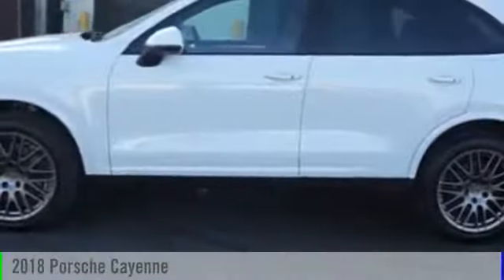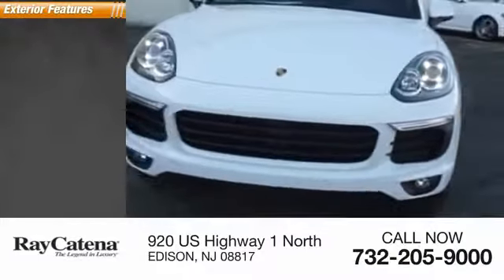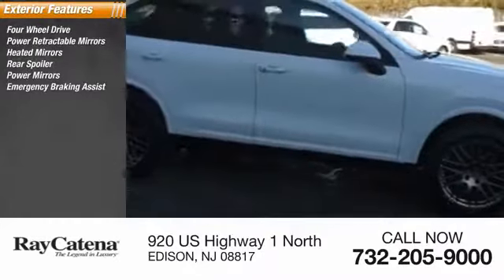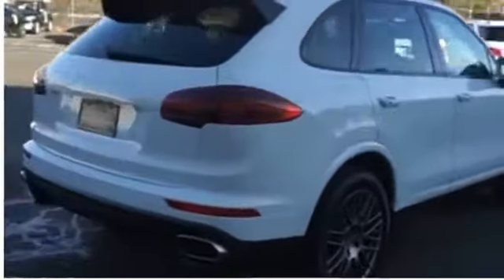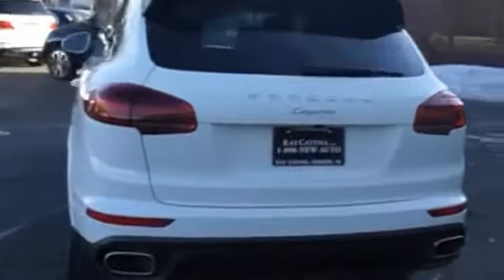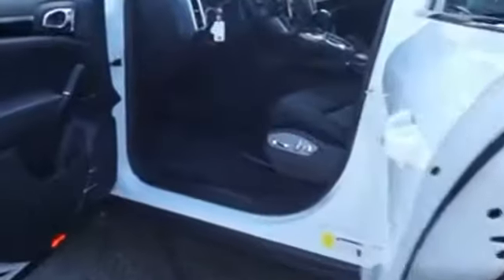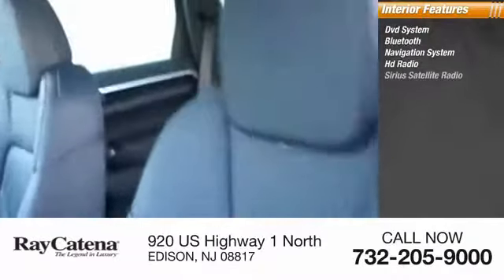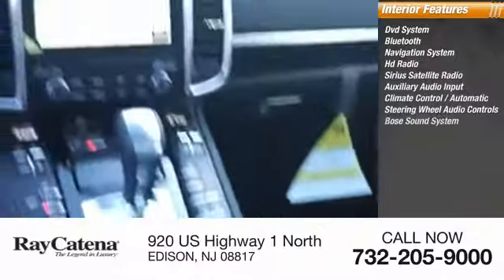2018 Porsche Cayenne EDISON NJ P18306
2018 Porsche Cayenne Platinum Edition

920 US Highway 1 North

Don't miss this 2018 Porsche Cayenne. It's equipped with great features. You'll want to take this  home. Make a great choice today.